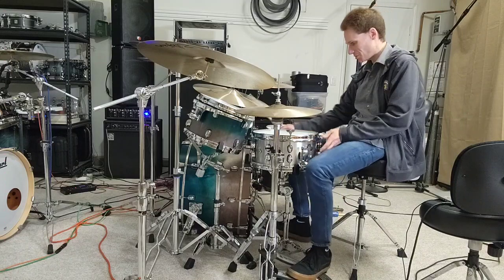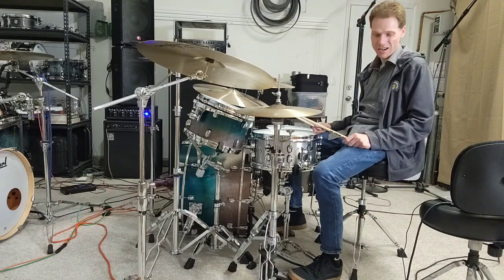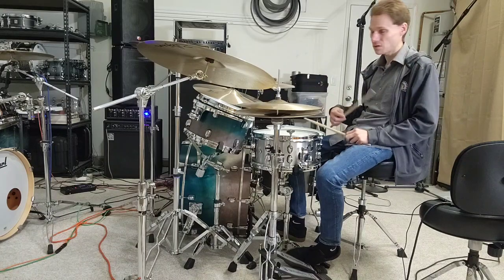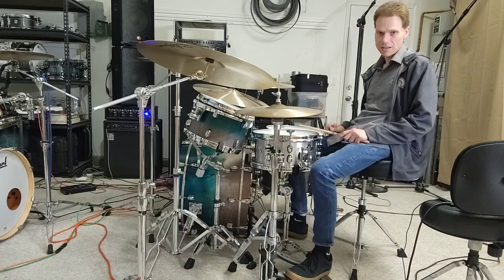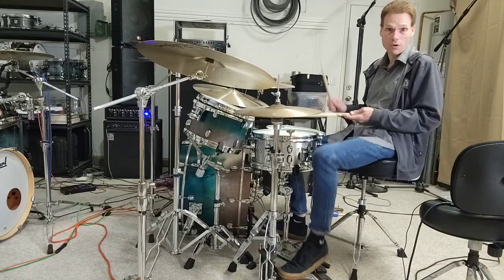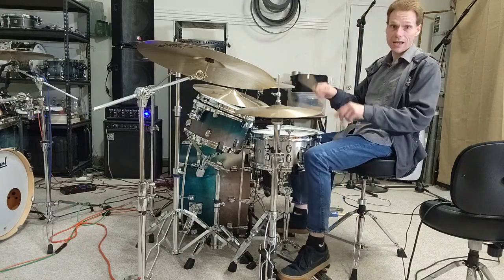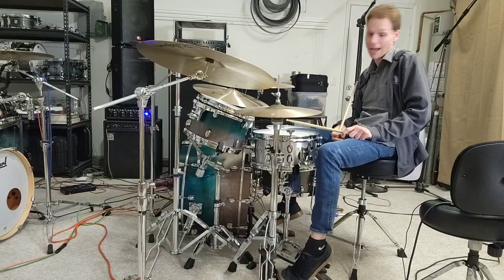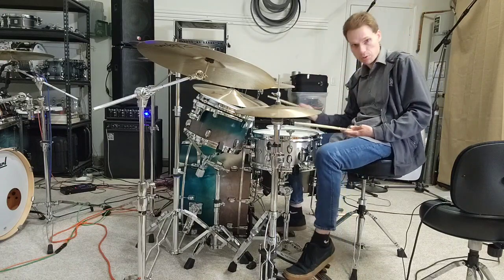Let's groove!!!!! Scary Pockets Live JAM! plus, a little lesson! ;)